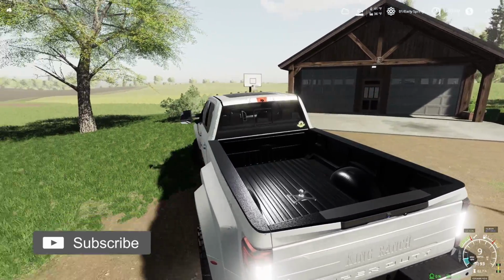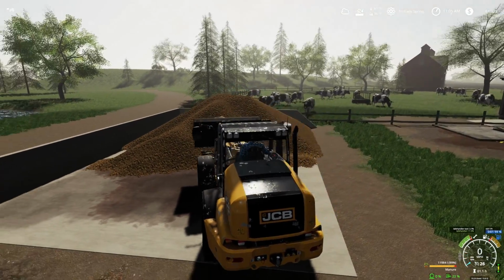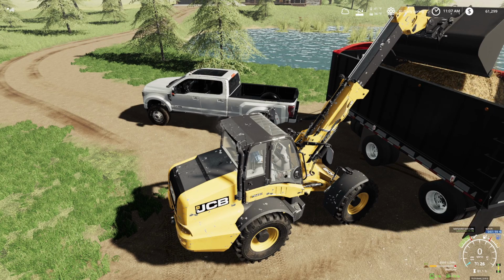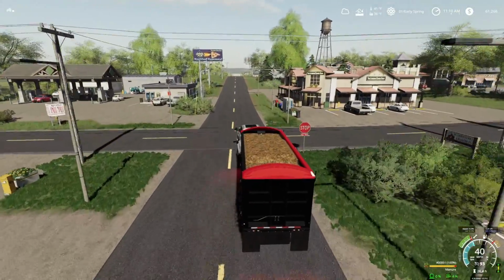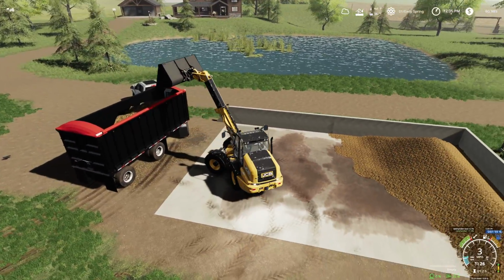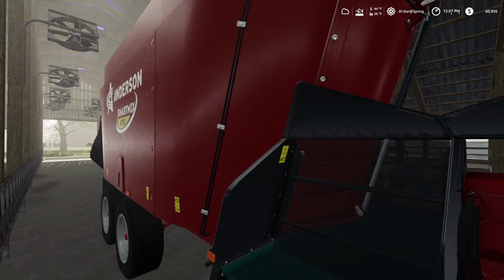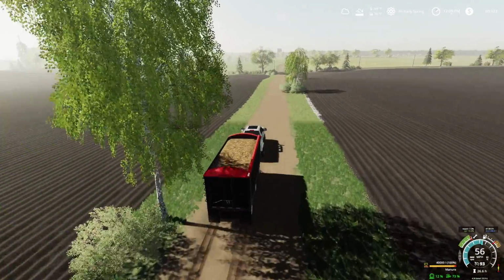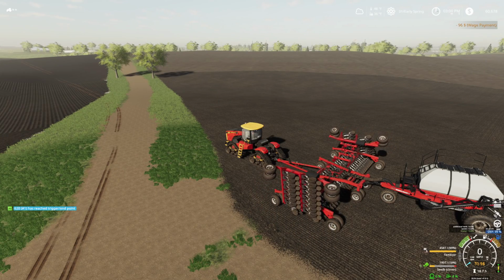DIRTY Jobs | Clover Creek Roleplay Series | Farming Simulator 19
🍀 Clover Creek roleplay running seasons, precision farming and a number of added realism mods. Oh, and click the thumbs up 👍🏻 if you like the vid!

💻 PC Specs
Intel i7-9700K CPU @ 3.6 GHz
32GB RAM 3000 Mhz
500 GB Western Digital Black SN750 NVMe SSD (System)
1 TB Western Digital Black SN750 NVMe SSD (Storage)
2 TB Western Digital USB 3.0 External (Archive)